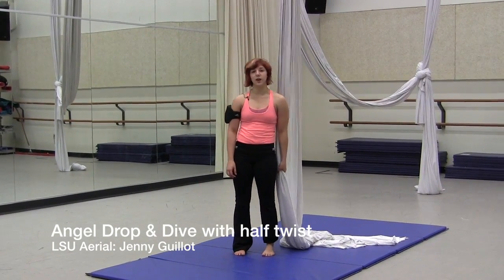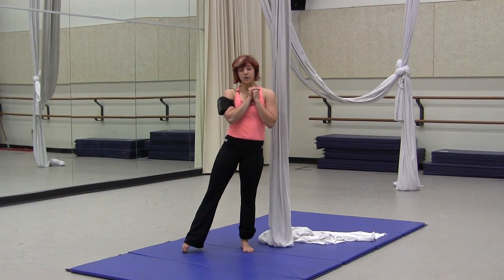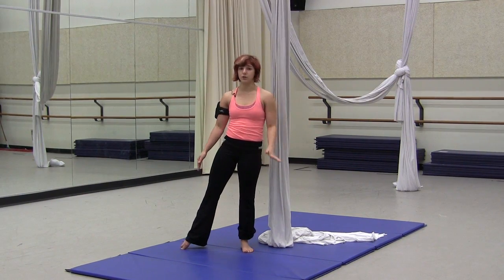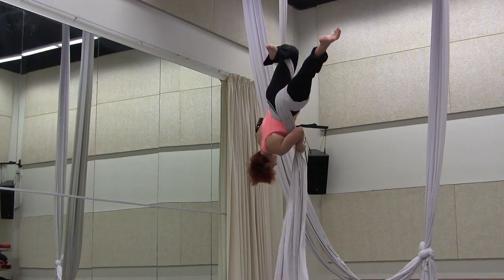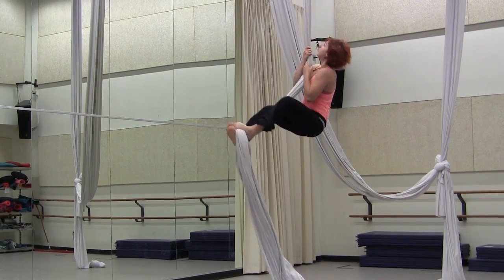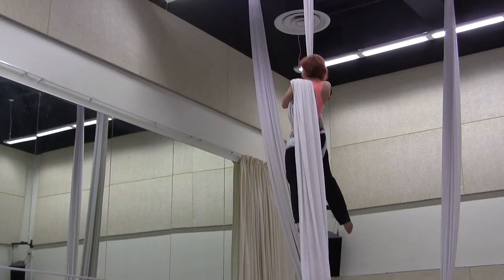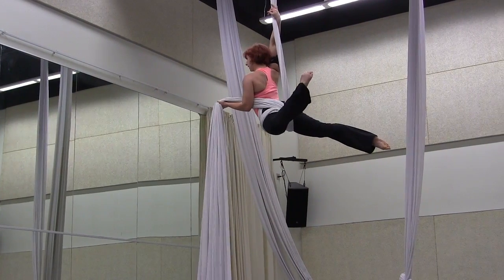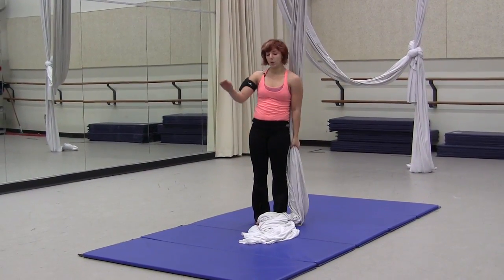Angel Drop & Dive with Half Twist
This video is about Angel Drop & Dive with Half Twist